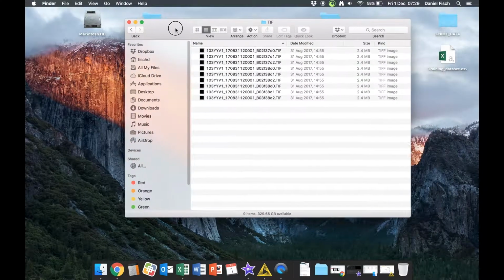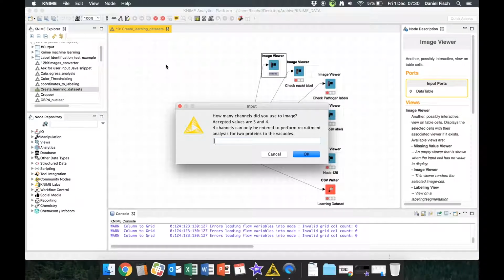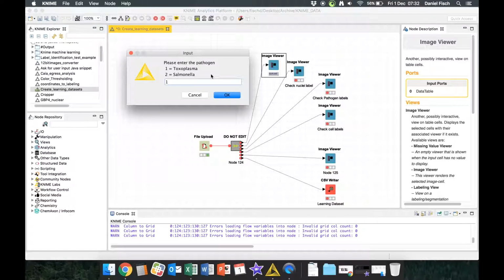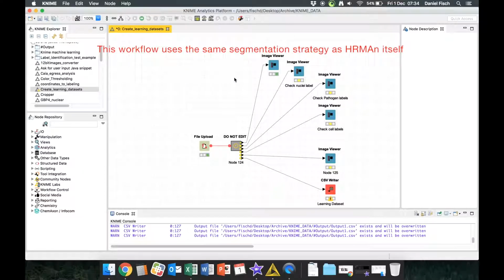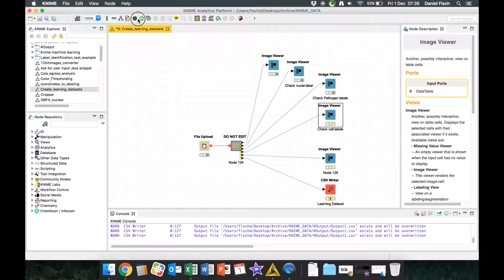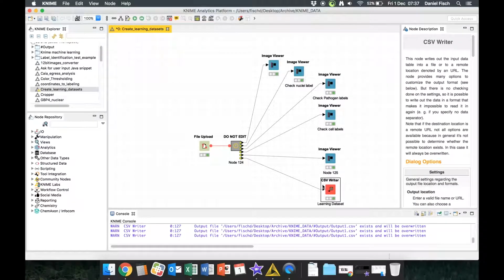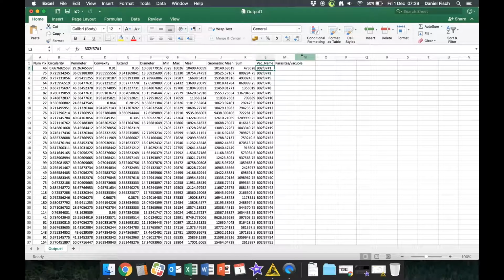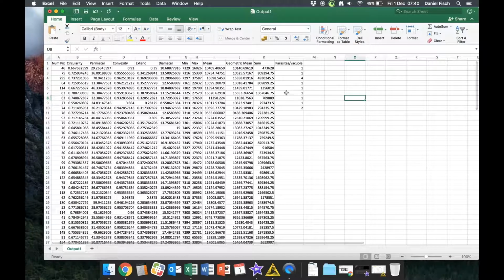Create Learning datasets for HRMAn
This tutorial shows you how to create your own learning datasets for the machine learning algorithms included in the HRMAn workflow.
Your HRMAn team.